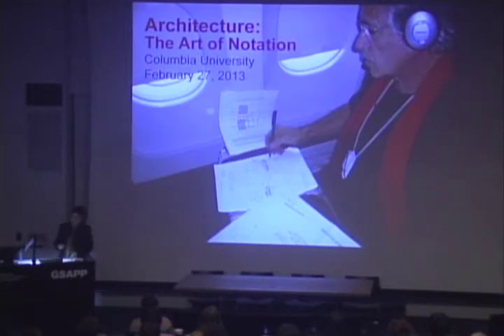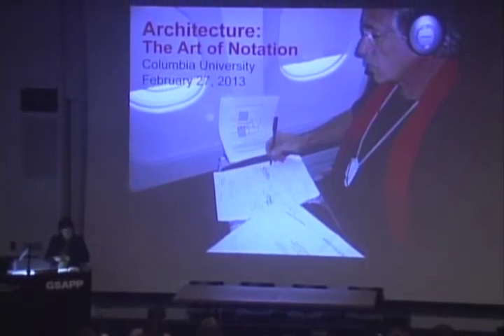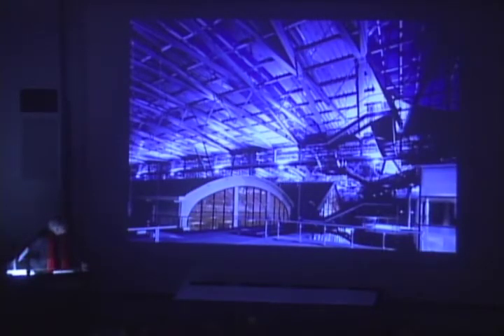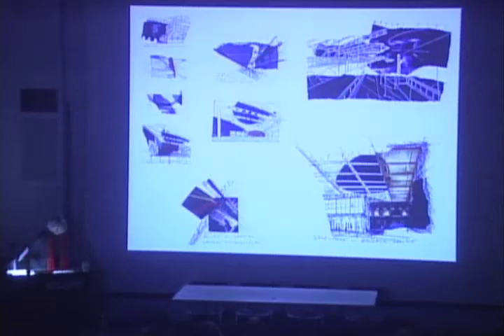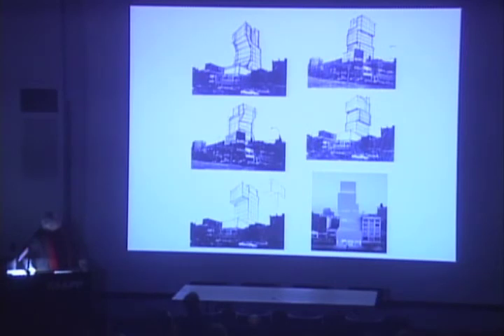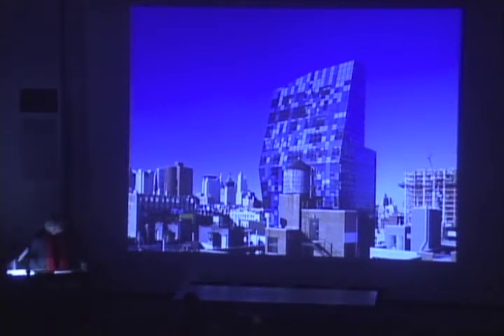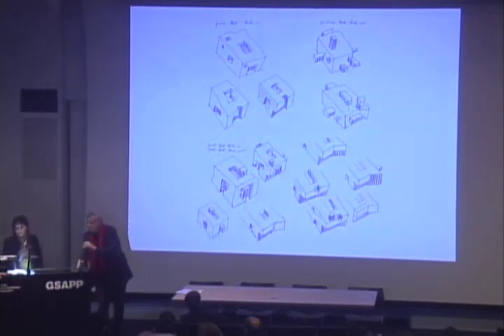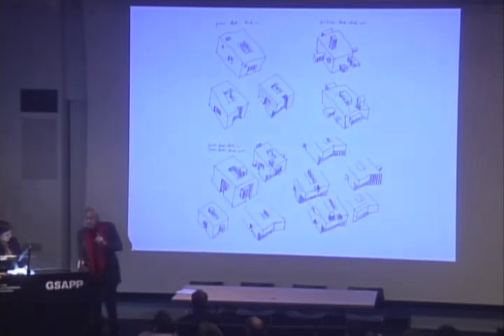GSAPP 2013 TEMPLATE - #1.tvshow Recording on 2013-02-27 1311